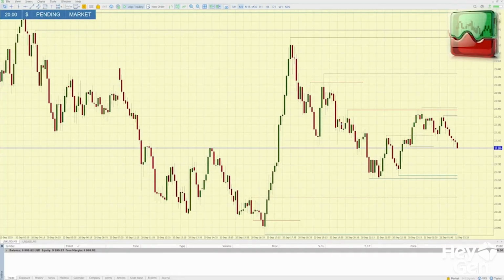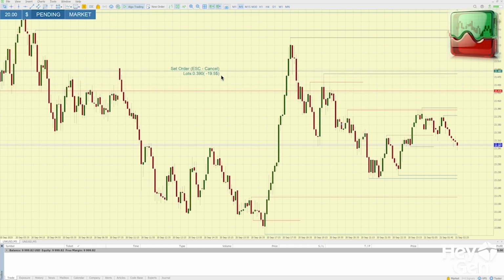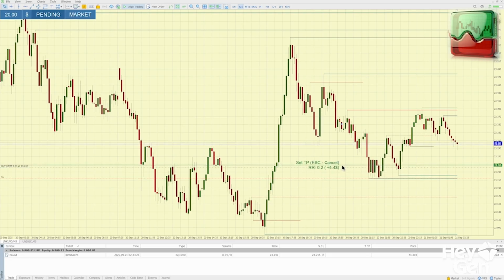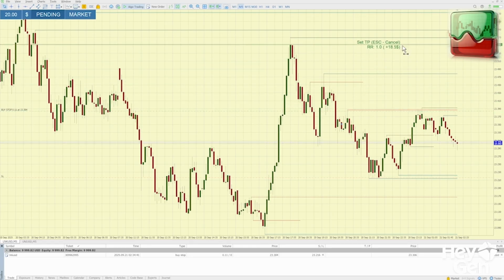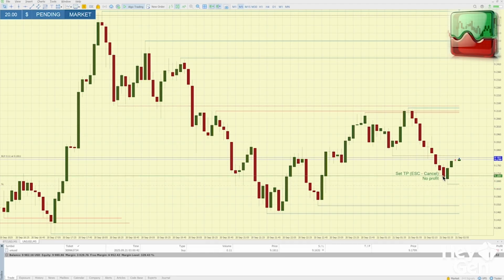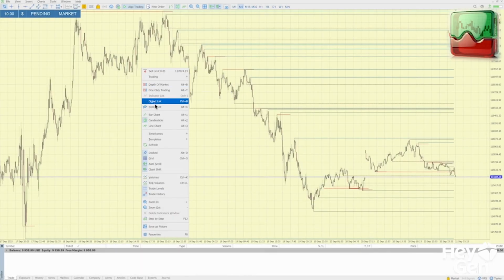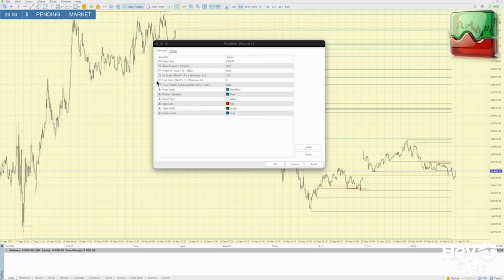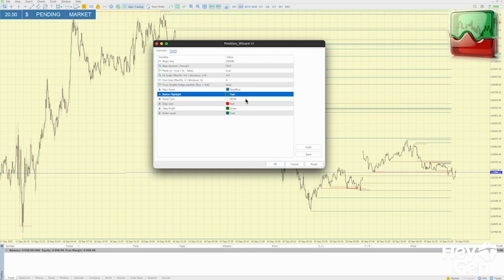[ENG] Position Wizard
Position Wizard - Trading Assistant for MT5 (MetaTrader 5)
Automatic lot size calculation for a given risk